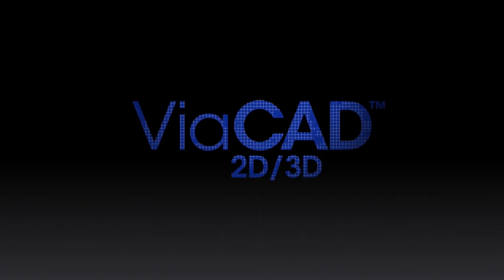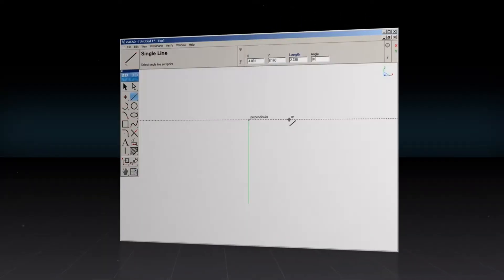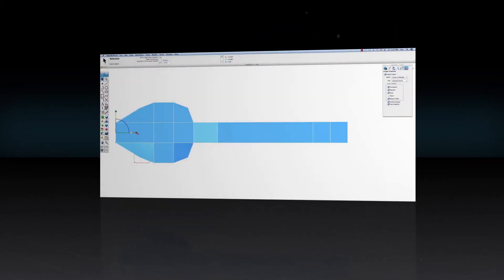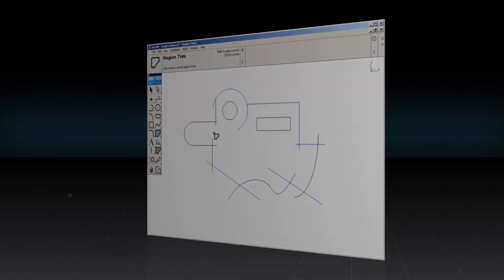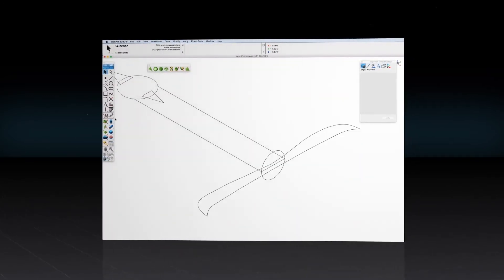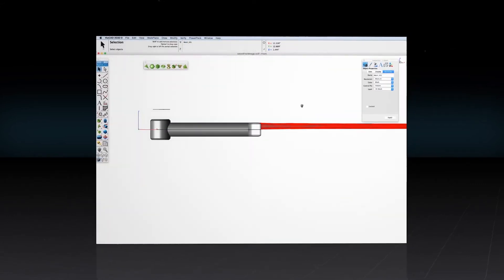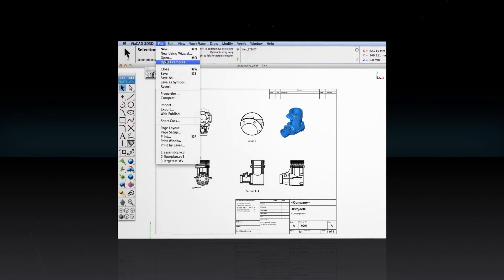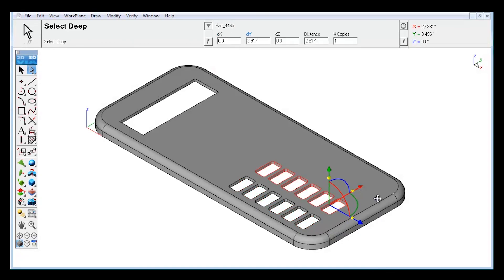ViaCAD 2D/3D Overview Video